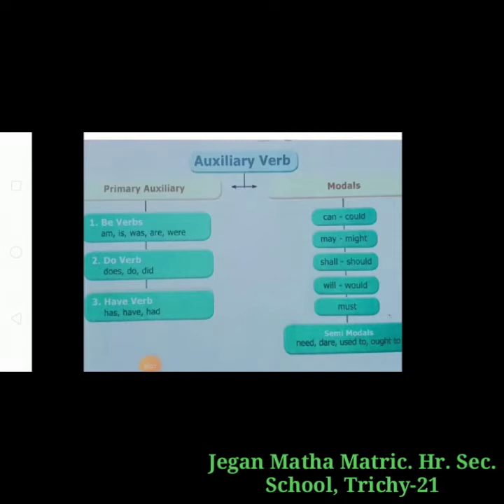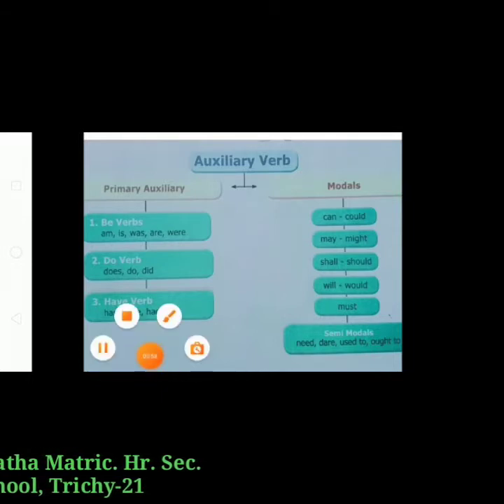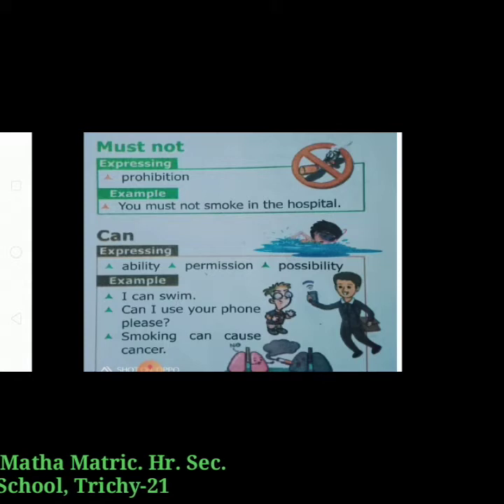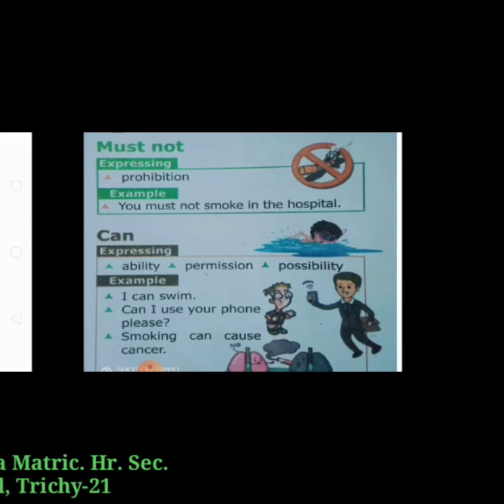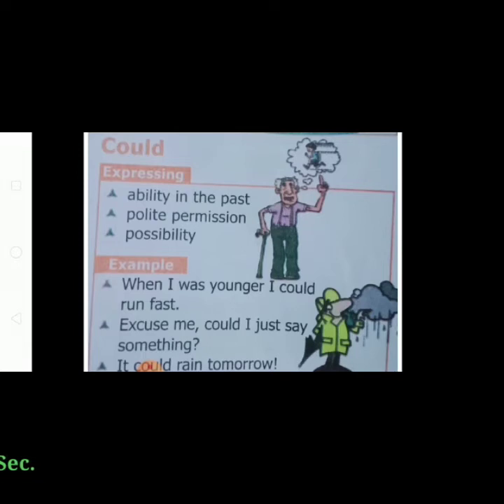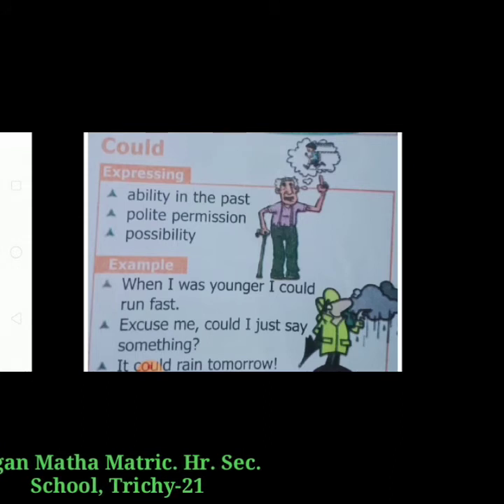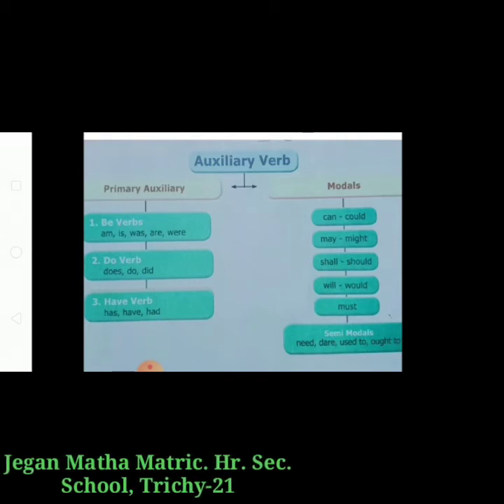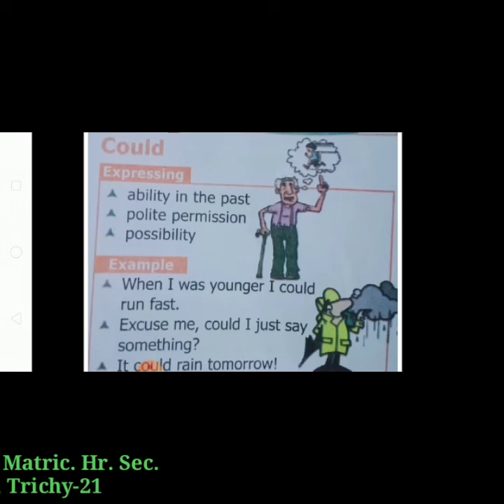STD IX ENGLISH (AUXILIARY VERBS - PART 2)